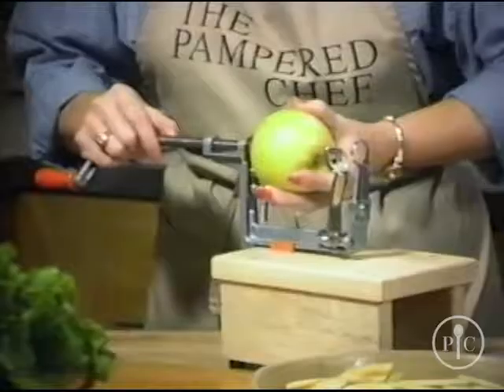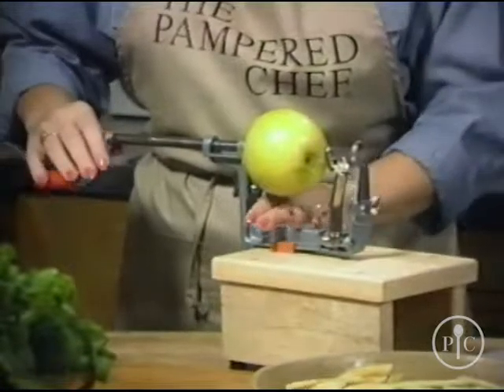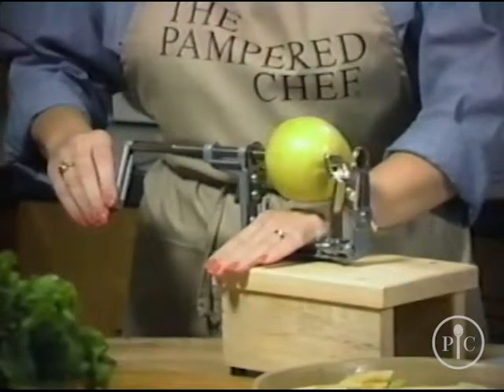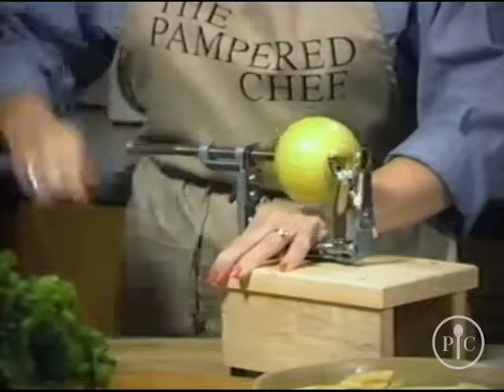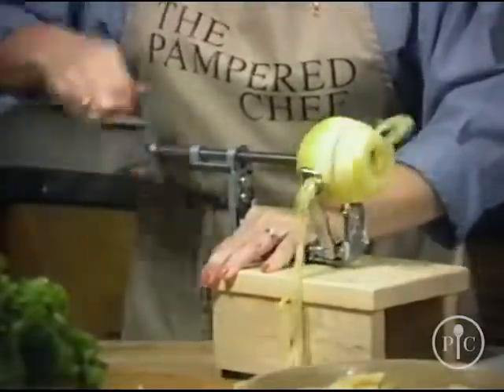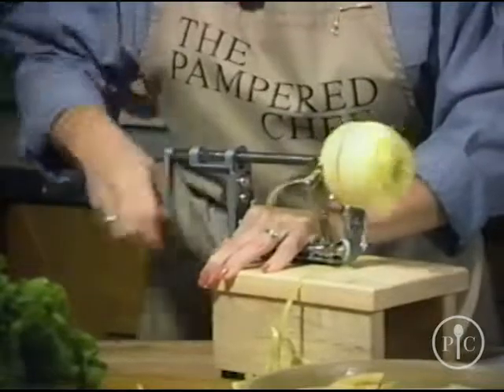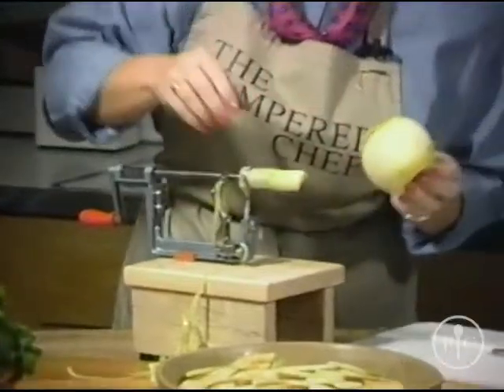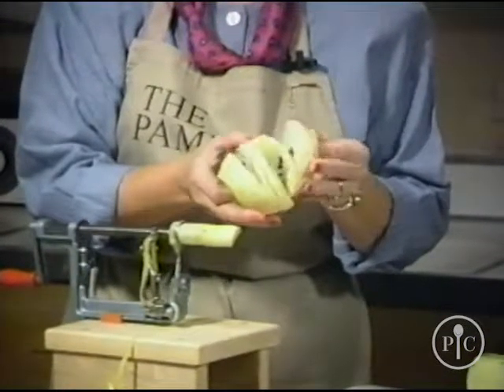Apple Peeler Corer Slicer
Fastest way to peel, core, and slice apples! Great for potatoes and pears too.
Glenna with Pampered Chef